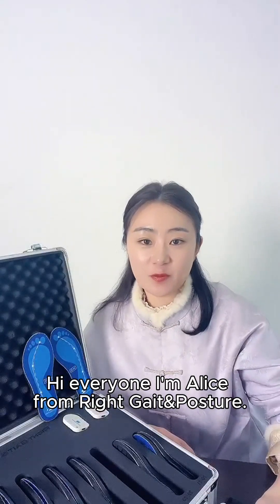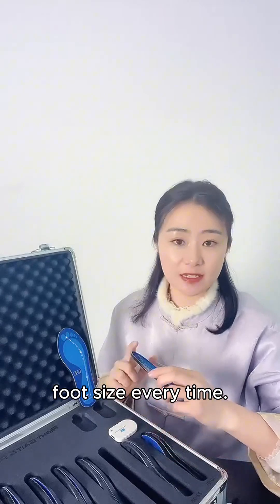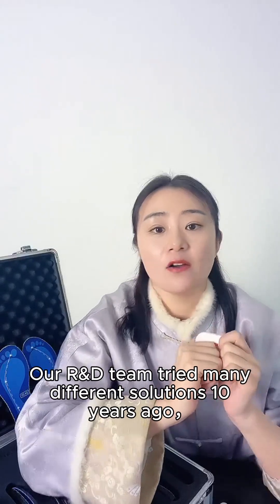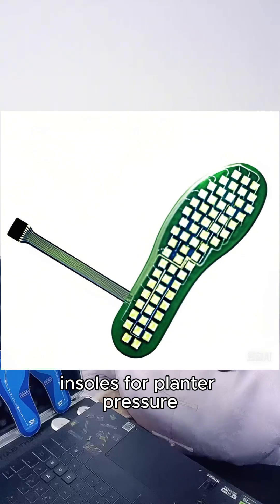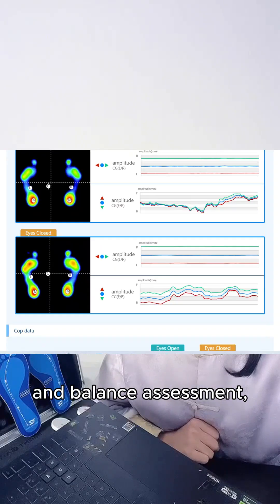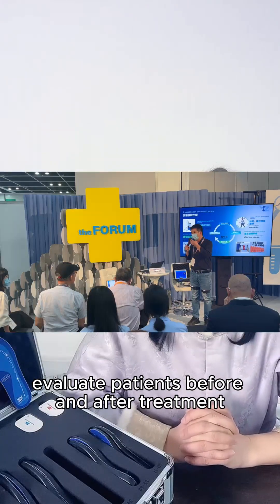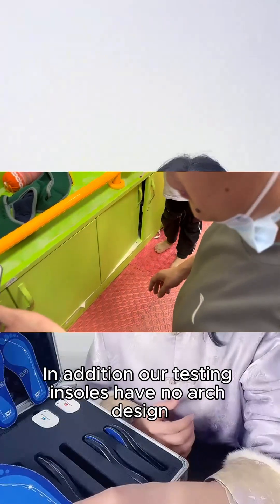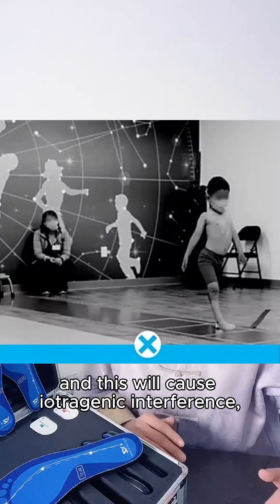Portable 3D gait analysis system-Features&Advantages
💥Innovative Portable 3D Gait Analysis System!
Detachable design, cost - effective. One sensor pair for all sizes. Offers 3D data, high - accuracy. Simple operation, generates instant AI - interpreted reports. Take gait analysis out of the lab, benefiting patients and therapists. Try it now!